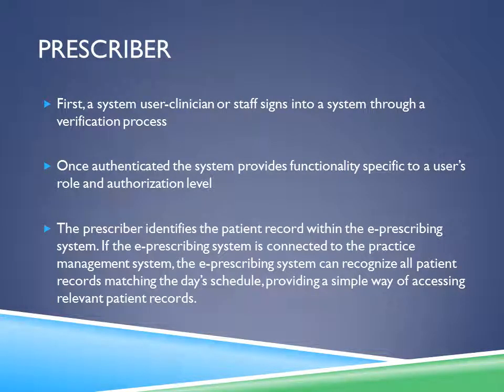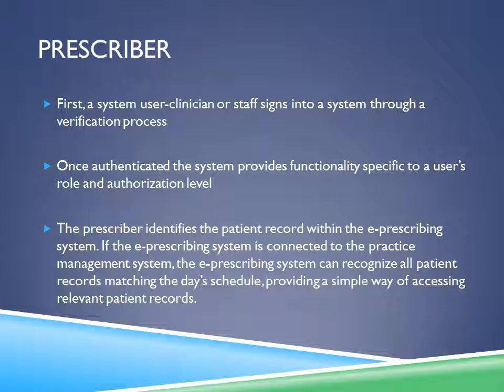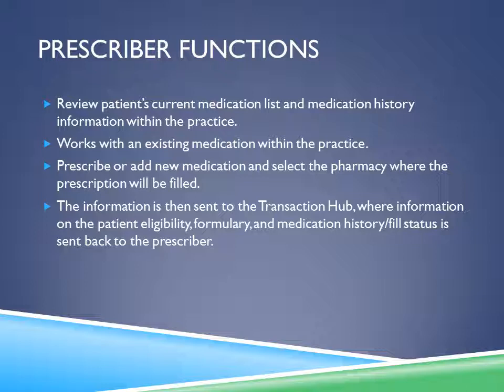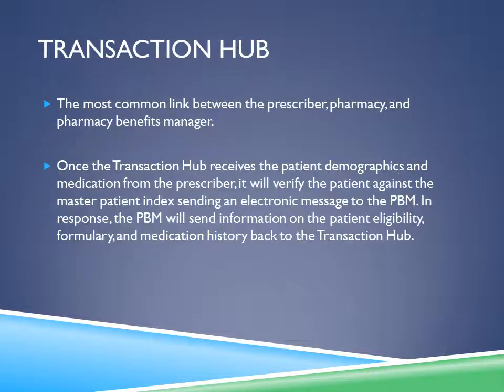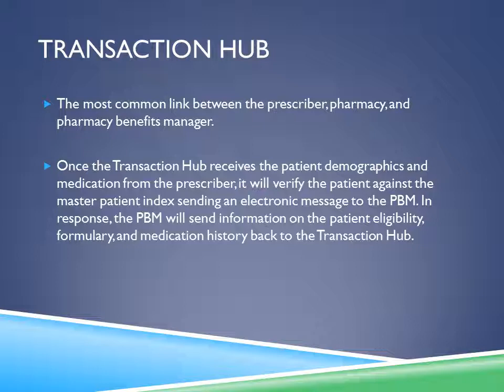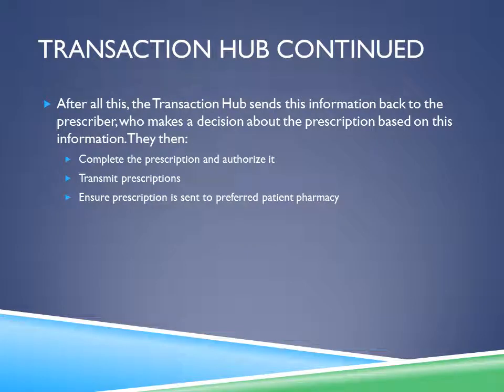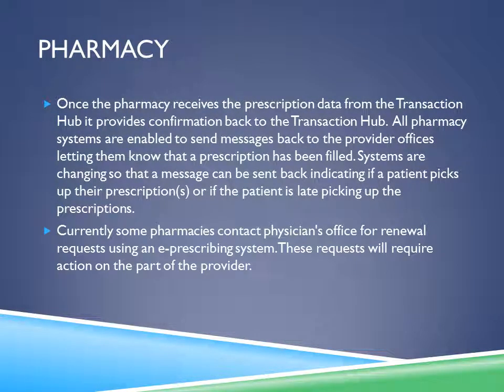E-Prescriptions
ITGS Presentation E-Prescriptions - Chapter 12 Section 3 by Matt Glover